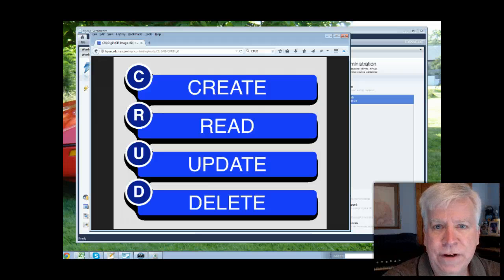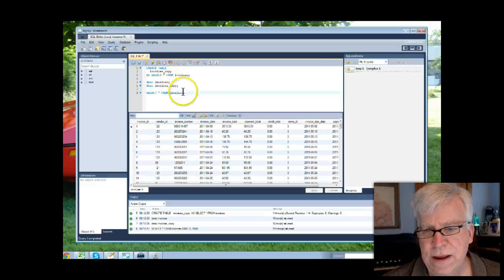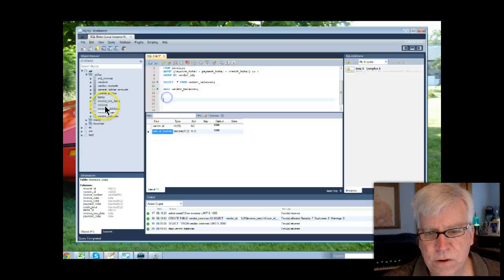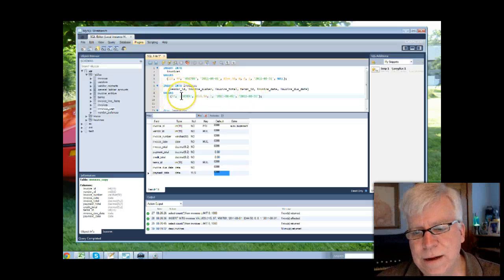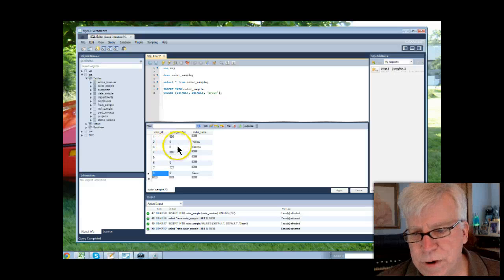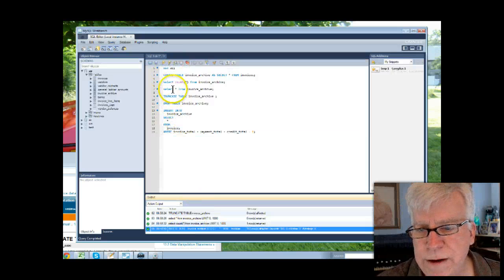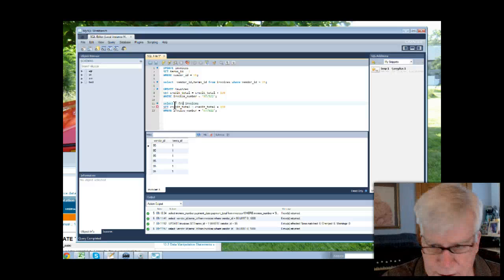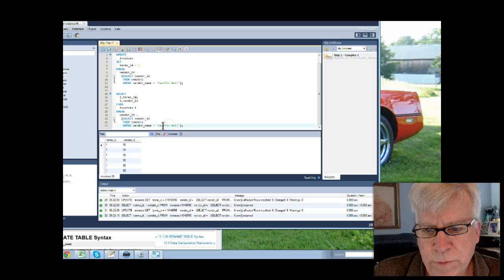CSC230 - MySQL - Chapter Seven - Insert, Update, Delete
Using Murach MySQL textbook, chapter 7 explores CRUD operations in mySQL